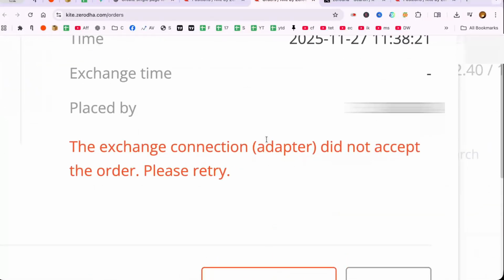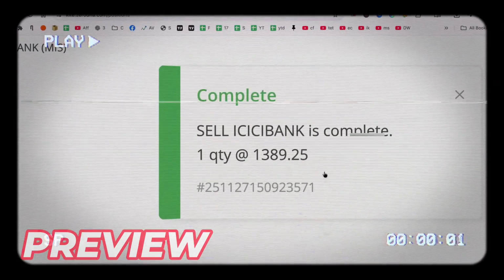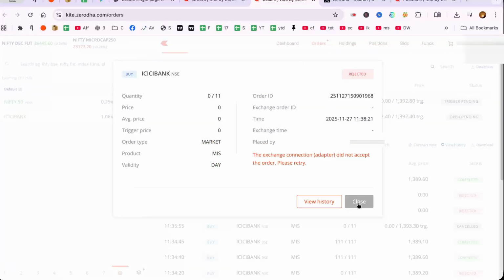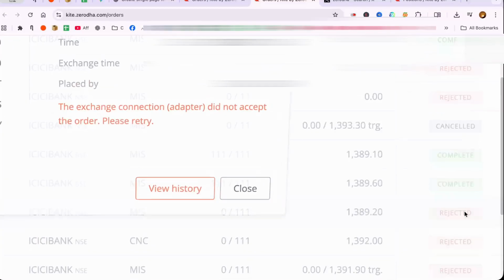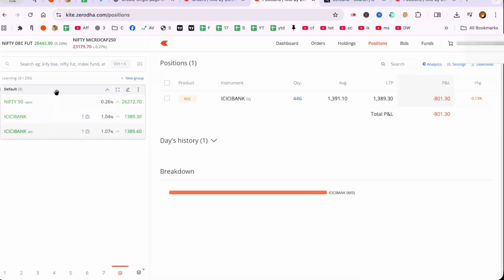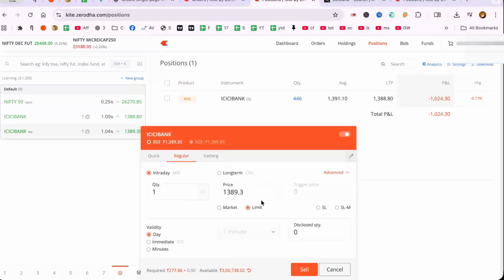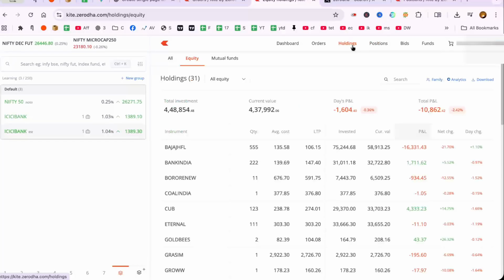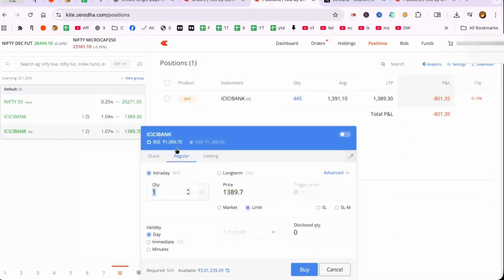The exchange connection adapter did not accept the order, Please retry, Zerodha Down Error Solution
In this video I have shown “The exchange connection adapter did not accept the order – Please retry | Zerodha Down Error Solution”. This is one of the most common Zerodha errors traders face during high-volatility market hours, expiry days, server load, or when the exchange connection is unstable. In this step-by-step tutorial, I will show you how to fix this issue quickly so you can place orders without interruption.

You’ll learn:

Why Zerodha shows “exchange connection adapter did not accept the order.”

How to fix this error during live market hours.

How to check server status, load, and exchange connectivity.

How to place orders safely when Zerodha is partially down.

Backup methods to still trade even if Zerodha is lagging.

This tutorial will help you avoid failed orders, missed trades, and frustration during critical trading moments. Perfect for intraday traders, F&O traders, beginners, and Zerodha users in 2026.

Timestamps:
0:00 – Introduction
0:28 – Why This Zerodha Error Appears
0:55 – Fix 1: Check Exchange Connectivity
1:25 – Fix 2: Retry Order Properly
1:55 – Fix 3: Check Zerodha Server Status
2:20 – Backup Trading Options
2:56 – End